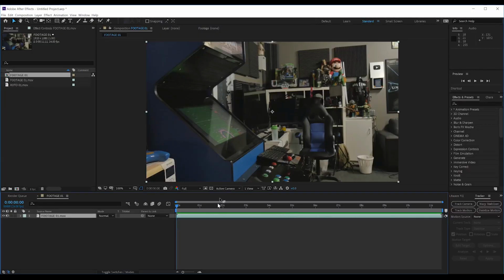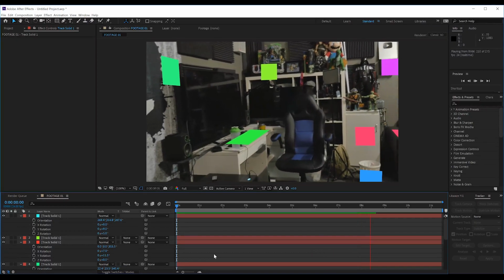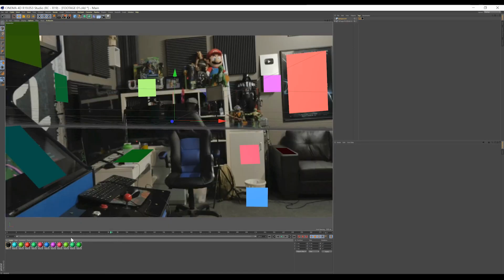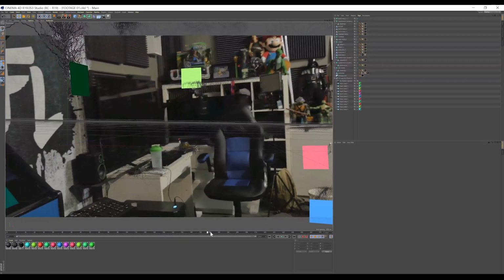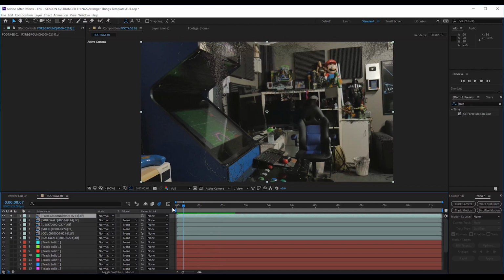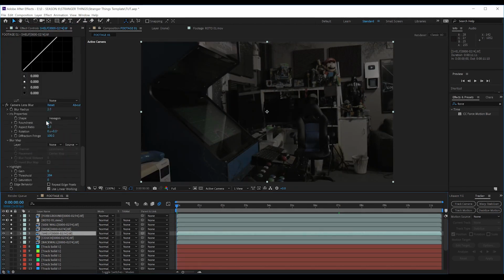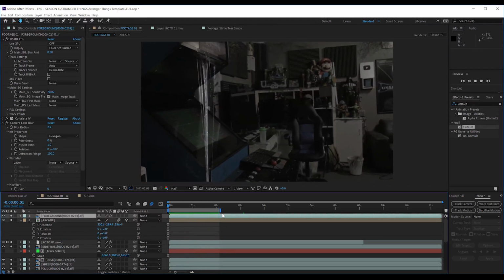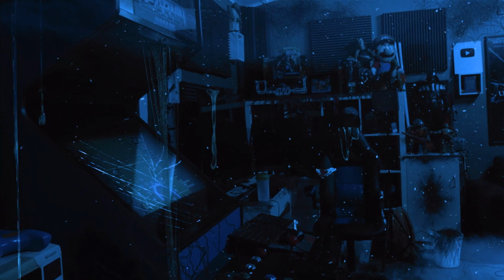Stranger Things Upside Down Effect Tutorial! | Film Learnin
Today we recreate the Upside Down Effect from Stranger Things in Adobe After Effects and Cinema 4D!

20% Annual subscriptions code: MAHGAWD_ANN